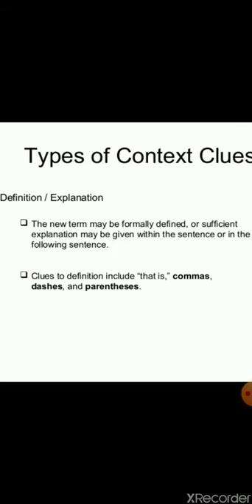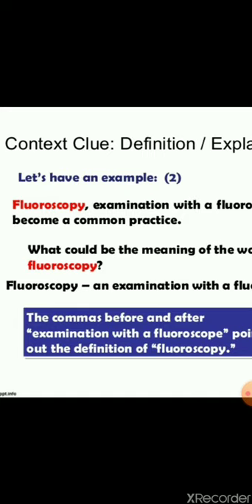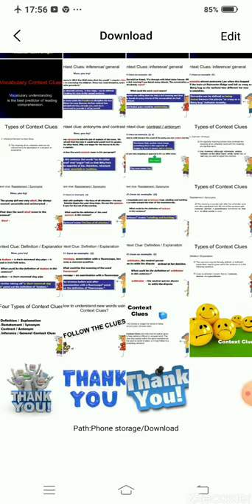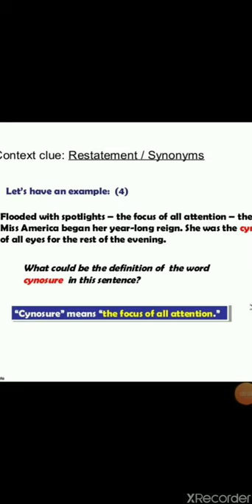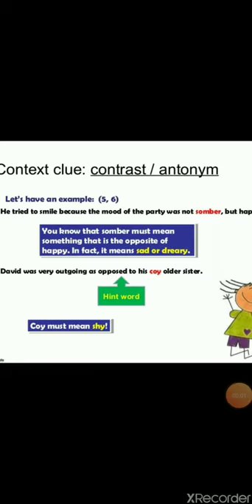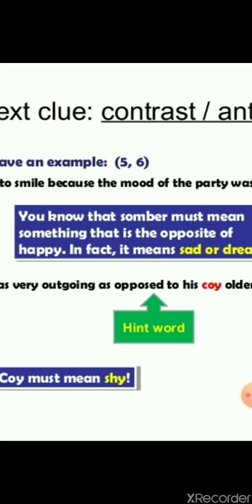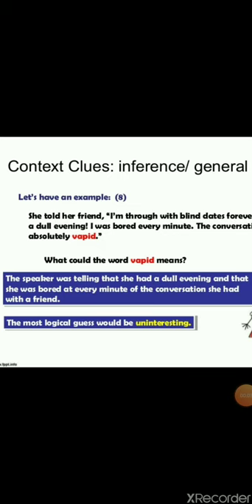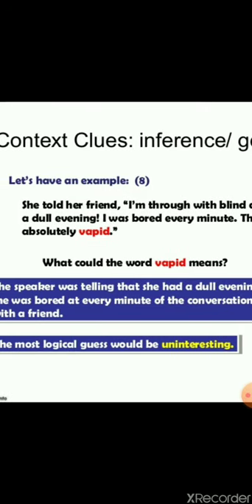World of English with Sakshi Khanna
Verbal Ability in Competitive exams